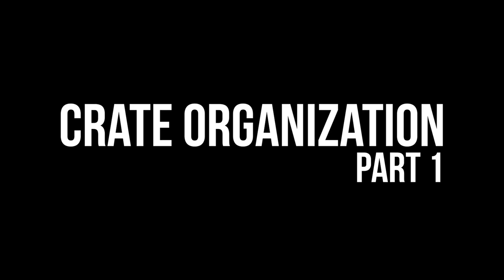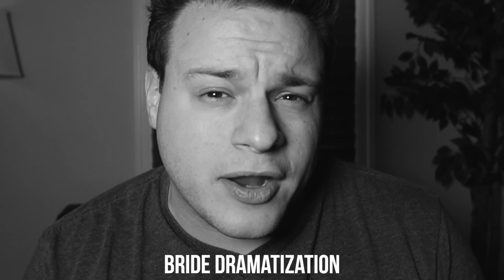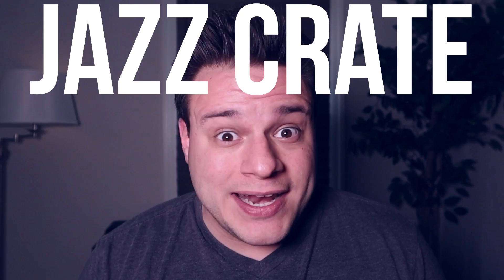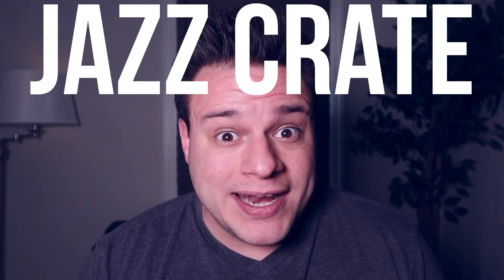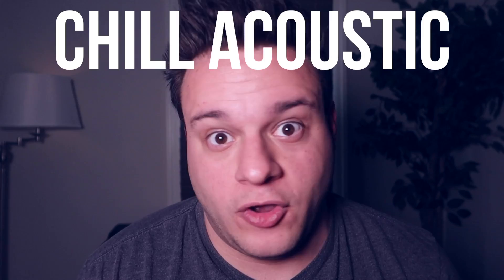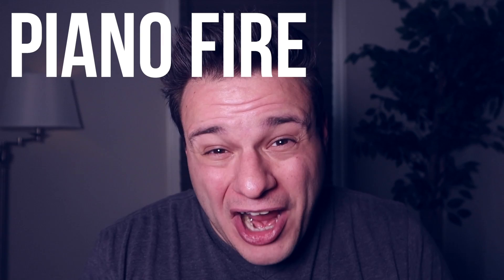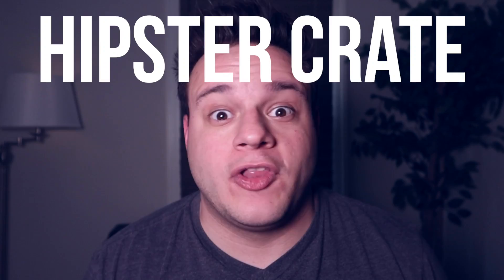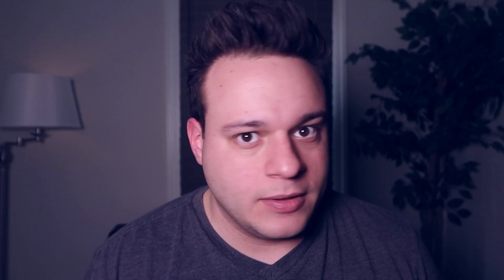HOW I ORGANIZE MY DINNER CRATES: Create the perfect wedding music playlist!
As a DJ, I am super type A when it comes to organizing my crates. I have a detailed system for every type of event I do, and virtually every genre. In this video I go IN DETAIL how I organize my dinner crates for weddings (or any private event with a large variety of people). If you like this video, let me know and I'll make more!

💃🏽 HOW TO PACK YOUR DANCE FLOOR ORGANICALLY W/ LIVE FOOTAGE OF ME DJing A WEDDING:

⬇️ Everything I own to DJ and make videos: